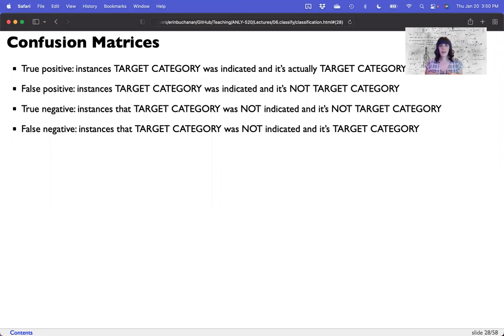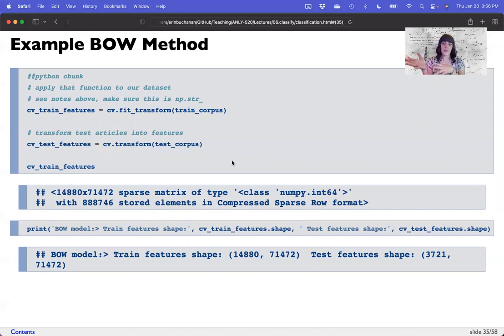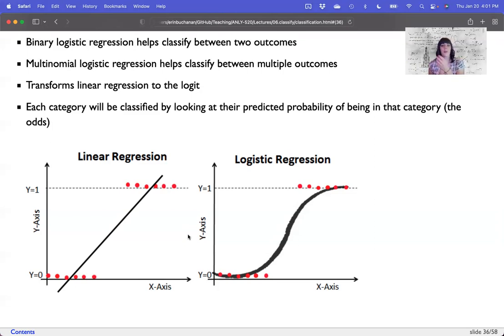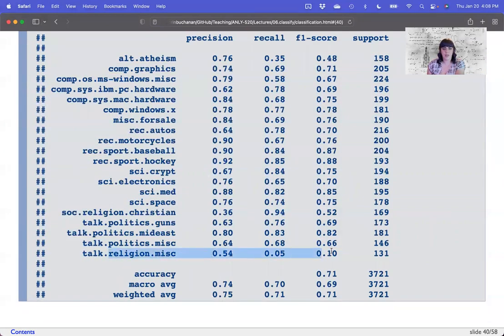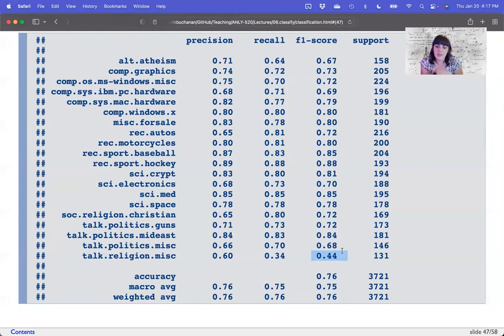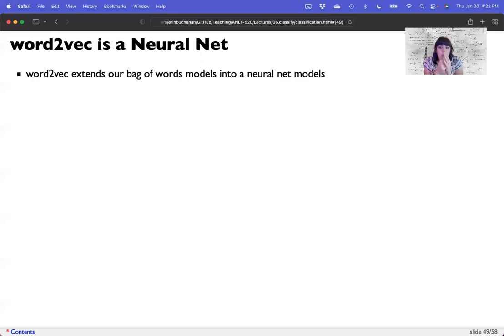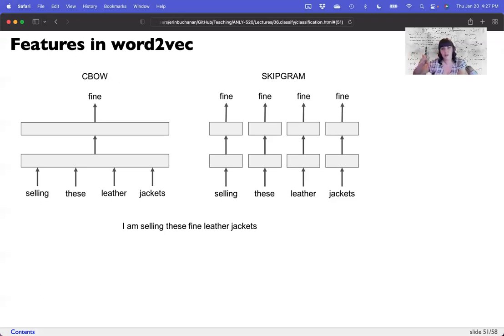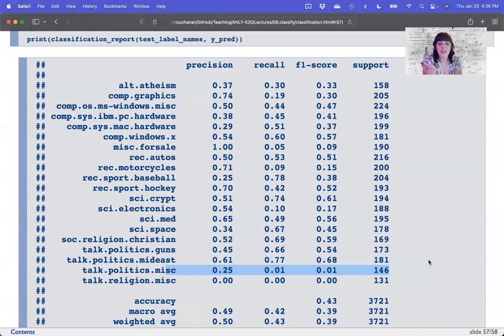R & Python - Classification Part 2 (2022)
This update includes a few changes to the lecture material to help clarify what is necessary for classification (i.e., taking out some confusing parts from scikit-learn).

This video is part of my Natural Language Processing course. This video explores the basic concepts of classification with a focus on text data using word2vec, bag of words, tfidf as feature extraction and log regression, support vector machines, and naive bayes as the machine learning algorithm.